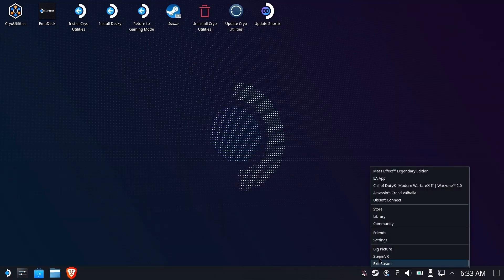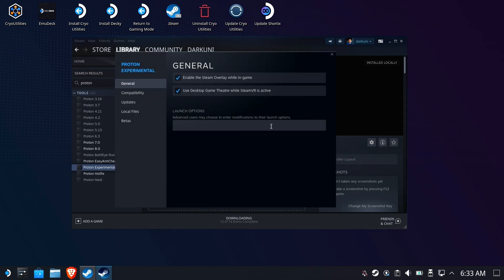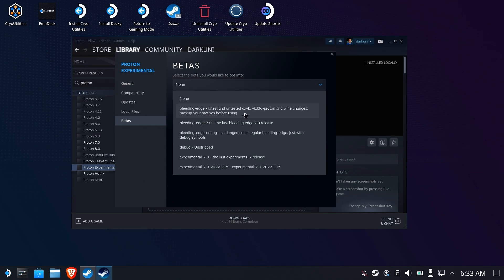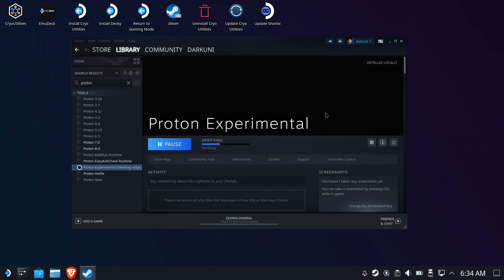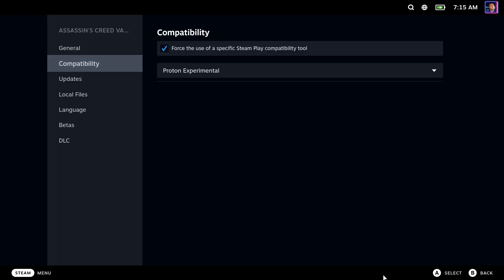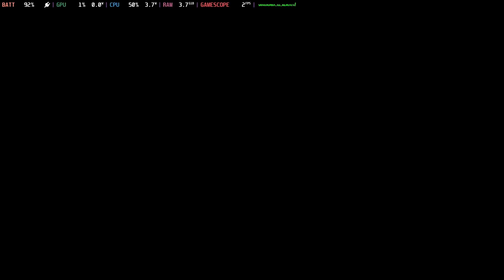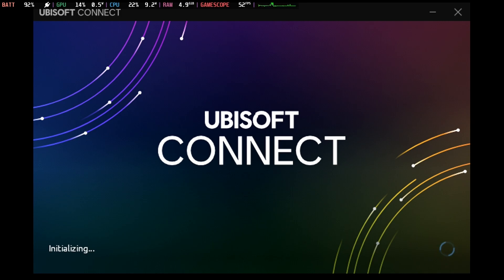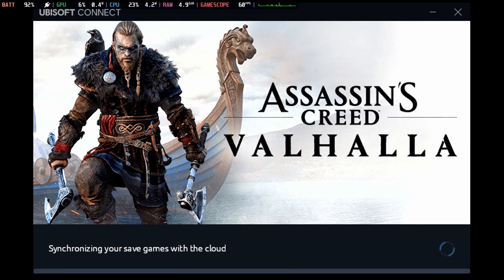Steam Deck: Emergency Fix for Ubisoft Games Crashing Under Steam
NOTE: This isn't for stand alone Ubisoft Connect app issues - this is for games purchased and run from Steam.

As usual, the honest, Steam-lovin' consumer is being faced with Ubisoft "tween" digital locker issues where the game crashes upon launch thanks to an update.

Warning: This is a nuclear method of updating PROTON EXPERIMENTAL to a bleed edge version (Hotfix and GE were tried in place of - no go; this appears to be a very specific fix Valve is playing with).  This could possibly render or harm other games' proton prefixes (where your game saves may be stored) so be sure to back up your other game prefixes BEFORE doing this tutorial.